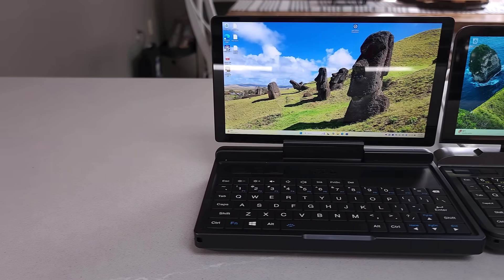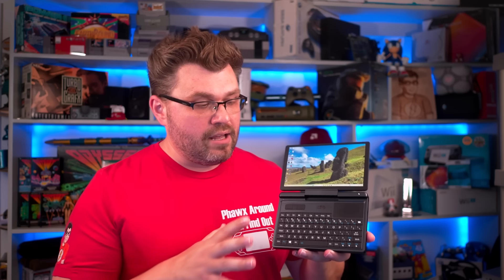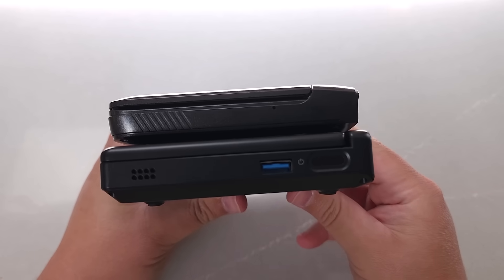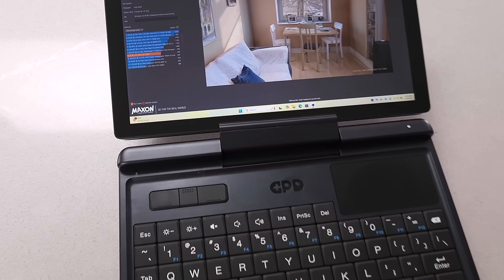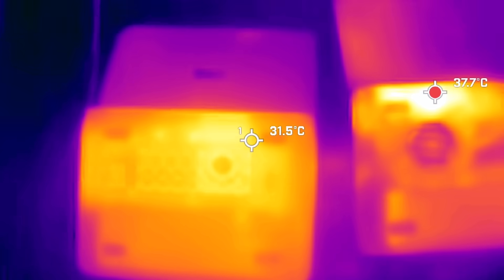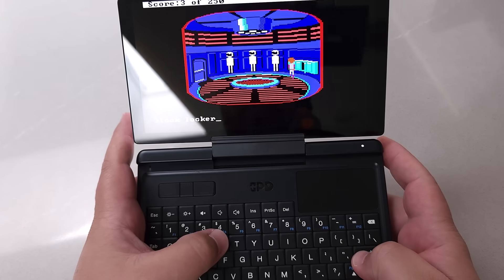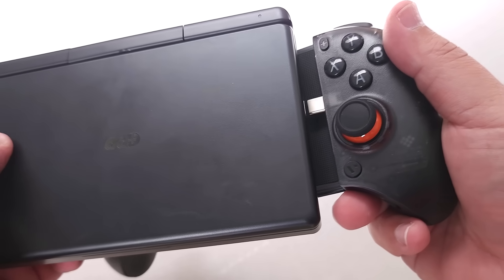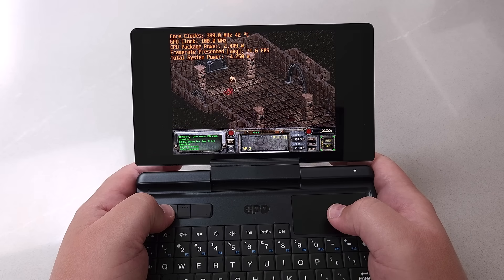NEW UPMC in 2025! - GPD MicroPC 2 Review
Chapters

00:00 - GPD MicroPC 2 Specs
01:45 - My Thoughts on Using a Telescopic Bluetooth Controller
02:15 - MicroPC Vs. MicroPC 2
02:45 - Comparing Keyboards - Backlight
03:15 - 2 Differences, But MicroPC2 is 2x Better Than MicroPC
05:00 - Cinebench Benchmarks - How Good is the CPU?
06:00 - Thermal Stress Test - Two Hour Torture Test
07:00 - Battery Life Expectations
08:00 - Keyboard Review - WPM Tests
09:10 - Gaming Benchmarks - Can't Recommend If You Care About Gaming First
10:20 - Tablet Mode - Reading Manga in Direct Sunlight
11:10 - Can I Recommend the MicroPC2?